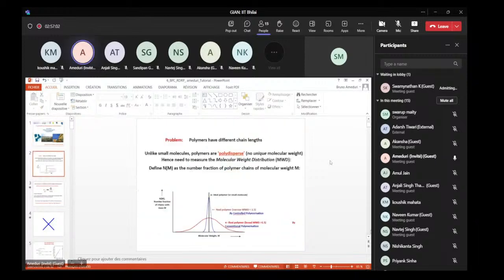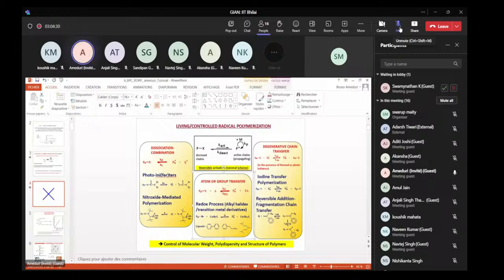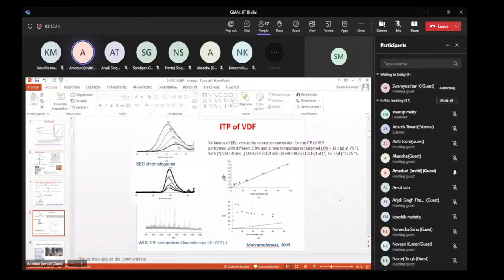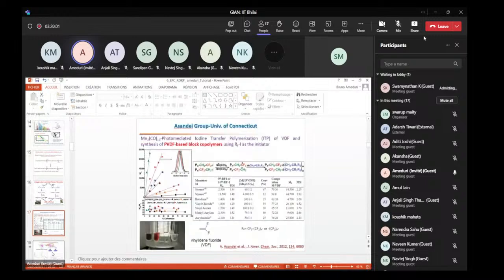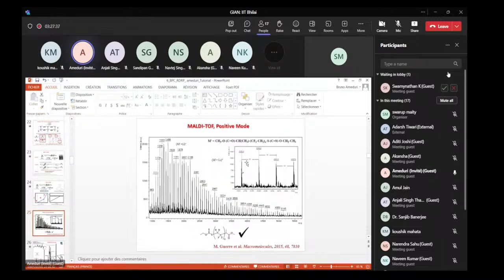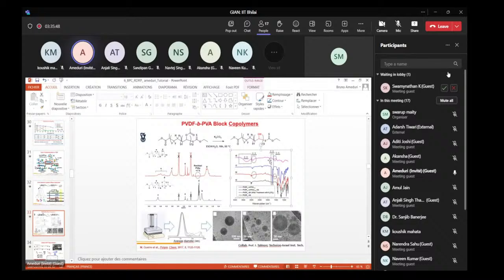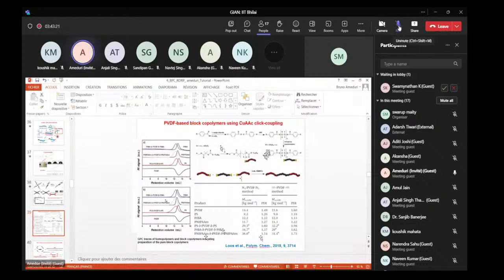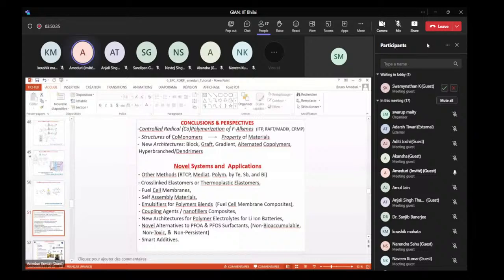Day-4; Tutorial (20 Nov 2023) @5:50 pm to 6:50 pm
"Examples of control of the macromolecular architectures"
Faculty: Dr. Bruno Ameduri, France